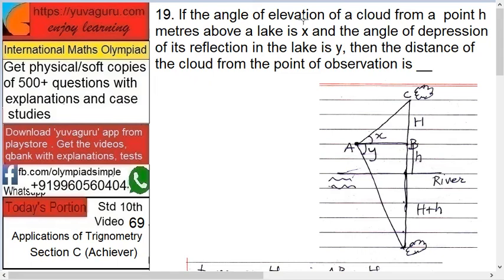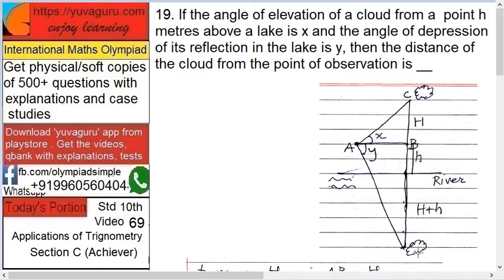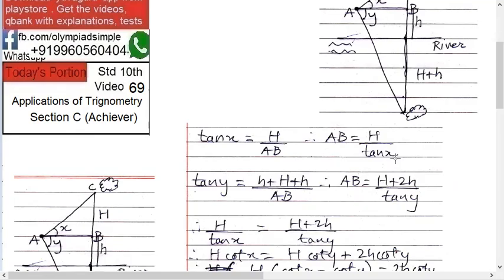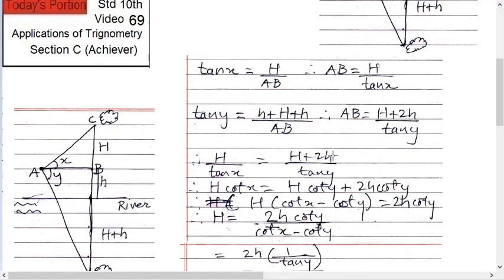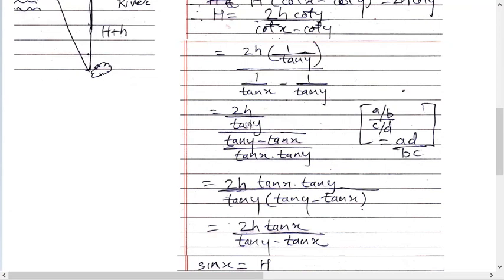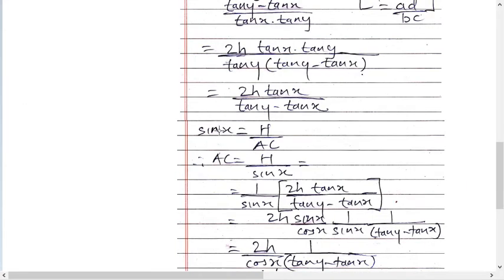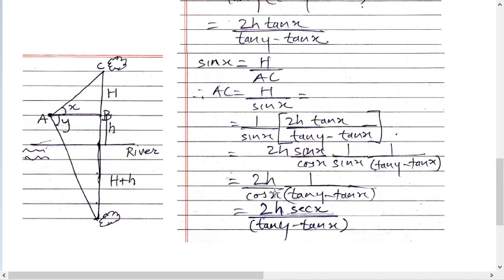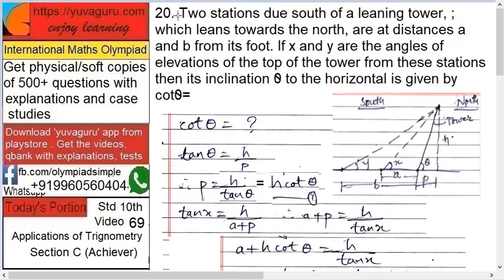69 IMO Maths Video Std 10 Applications of Trignometry